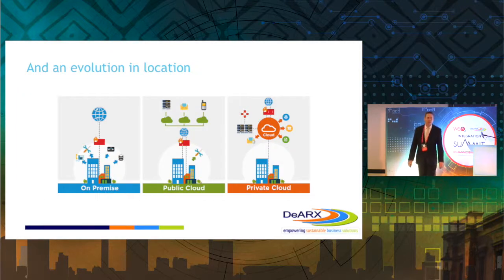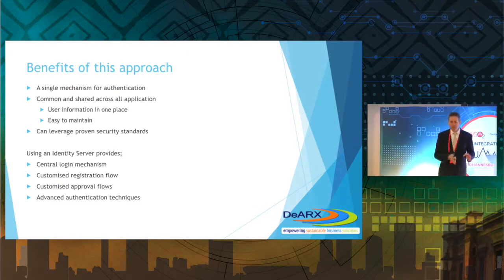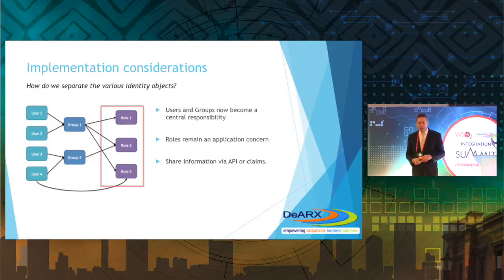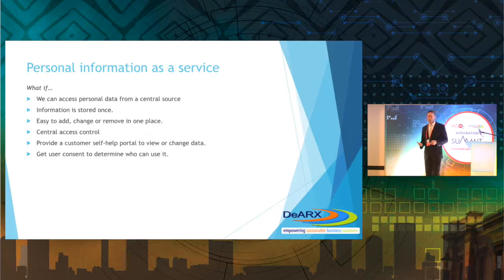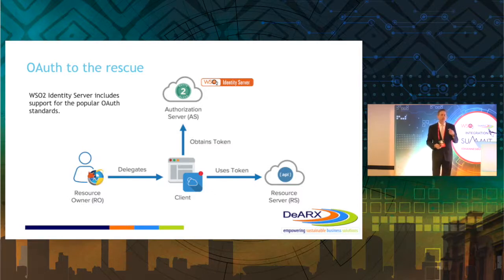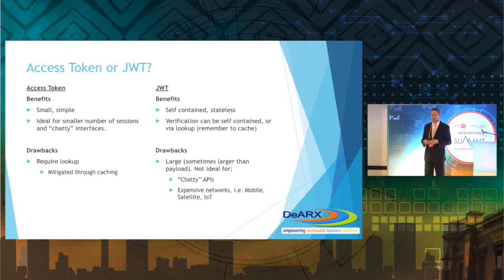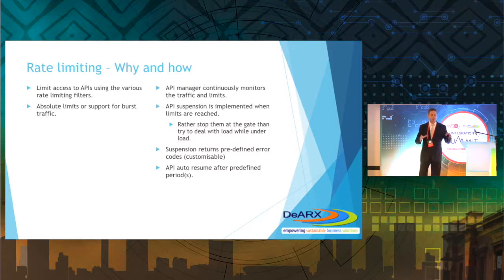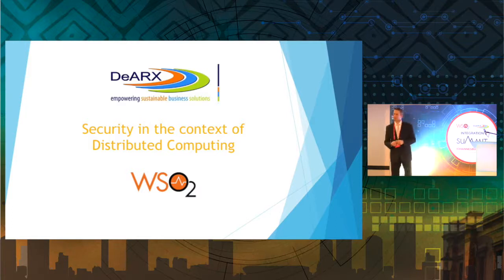Security in the context of Distributed Computing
DeARX consultant Christhonie Geldenhuys takes us through a practical story of securing our APIs and backend systems leveraging a CIAM tool from WSO2 - Identity Server